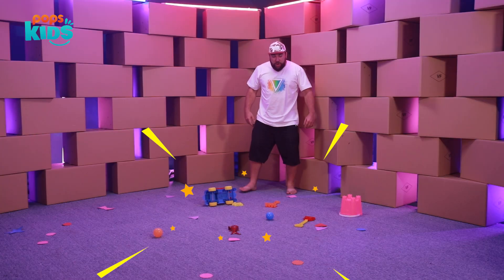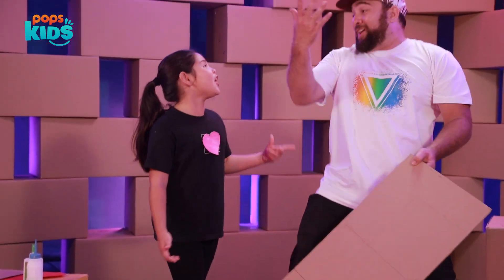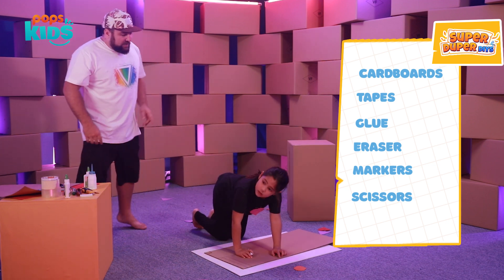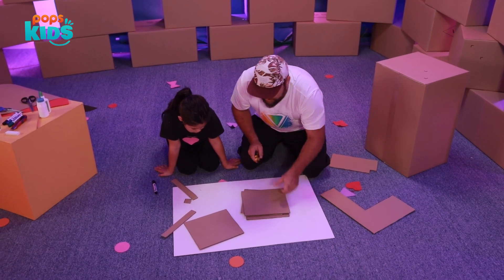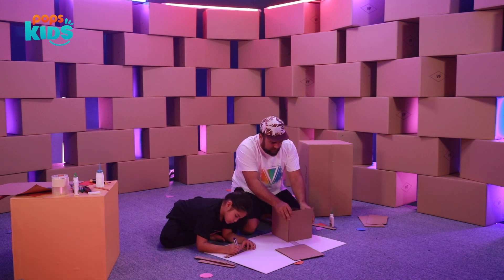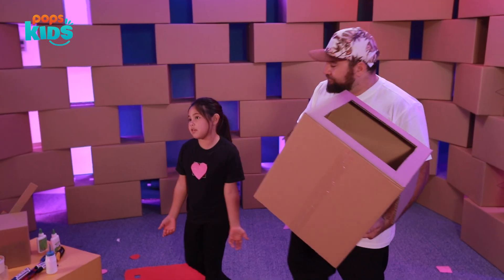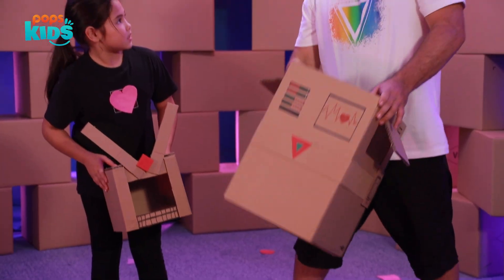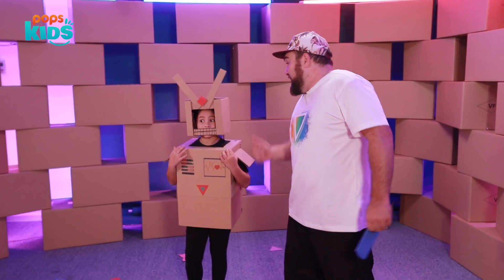Siêu To Khổng Lồ Tập 12 - Cách Làm Robot Khổng Lồ - Super Duper DIYS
Kênh POPS Kids
Kênh thiếu nhi hàng đầu trên YouTube với các video nhạc thiếu nhi, hoạt hình nổi tiếng, các chương trình giáo dục bổ ích và nhiều nội dung thú vị khác.

Tải ứng dụng POPS Kids TV để xem nội dung độc quyền